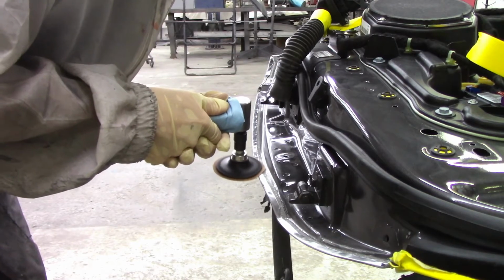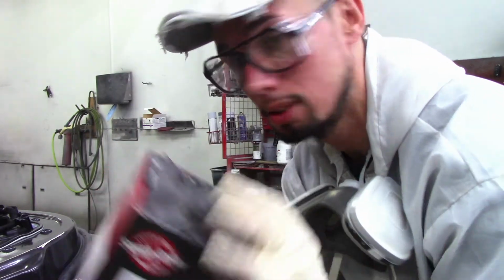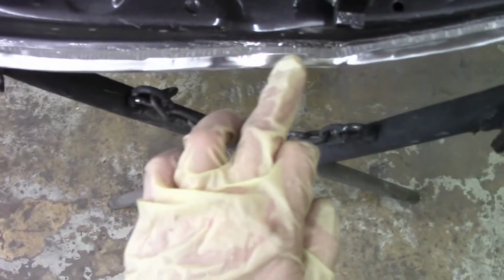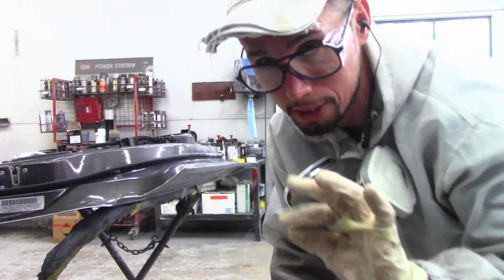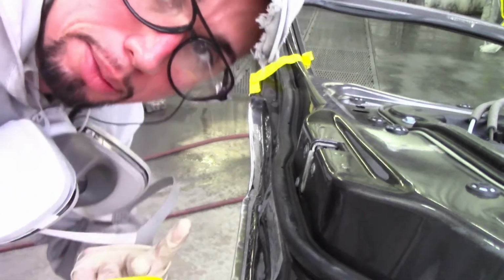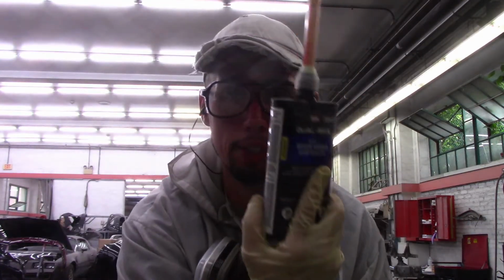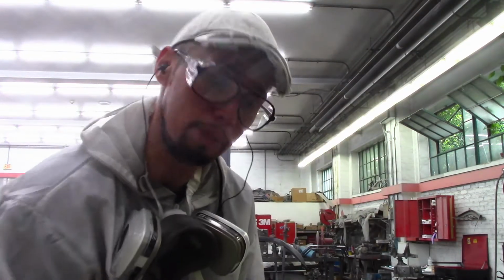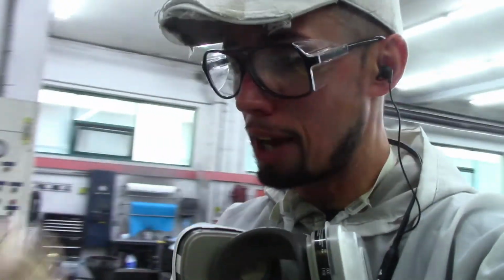How To Apply Seam Sealer To A New Door Skin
Spray Gun I Use-Sata 4000 B HVLP 1.3 Tip

Pressure Guage-Sata Pressure Guage